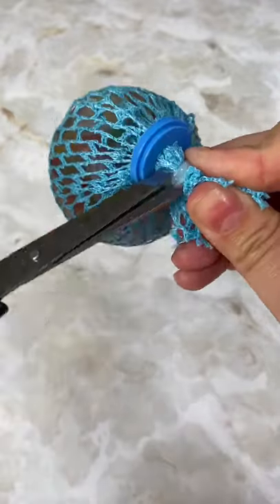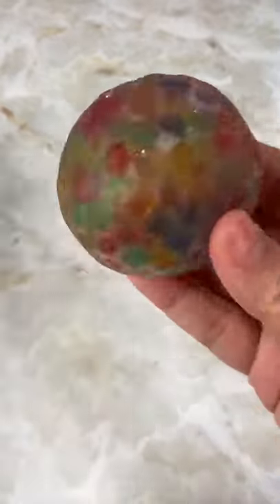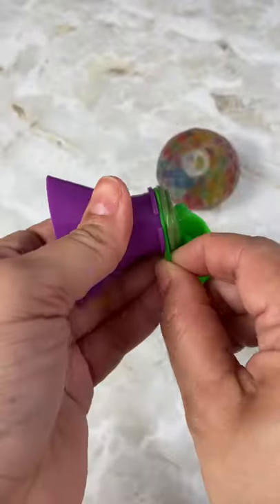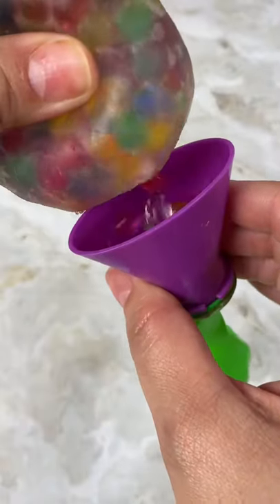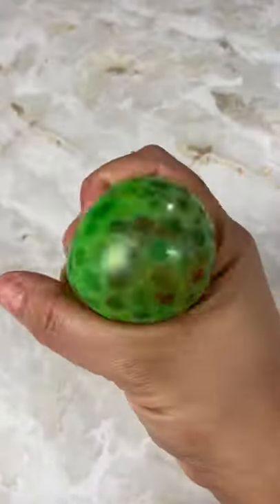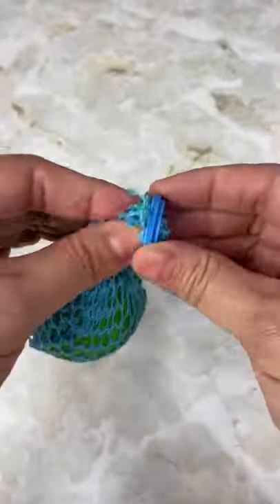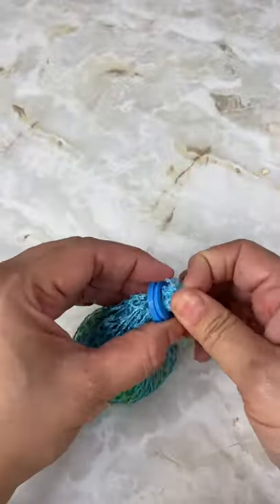How to fix a Popped Squishy